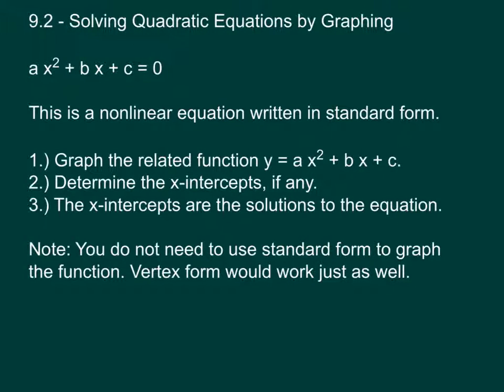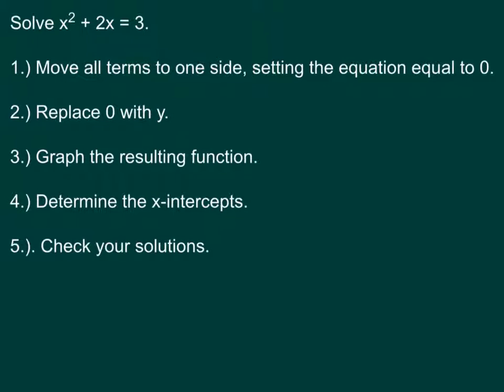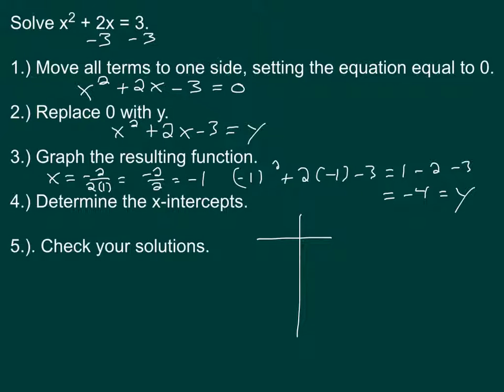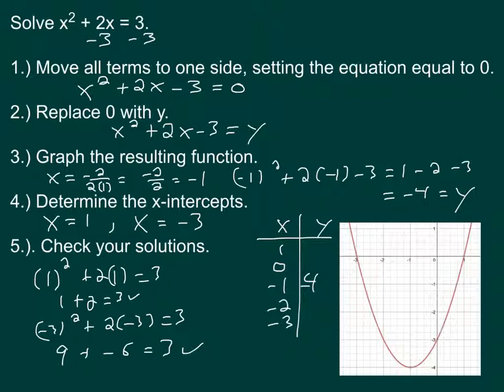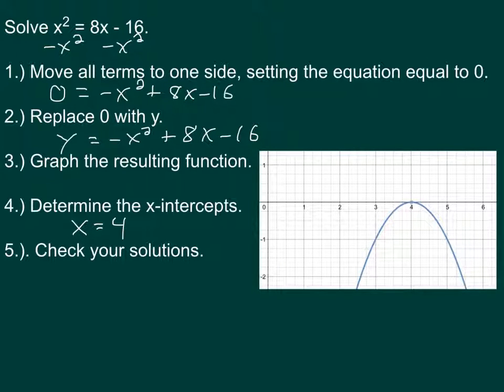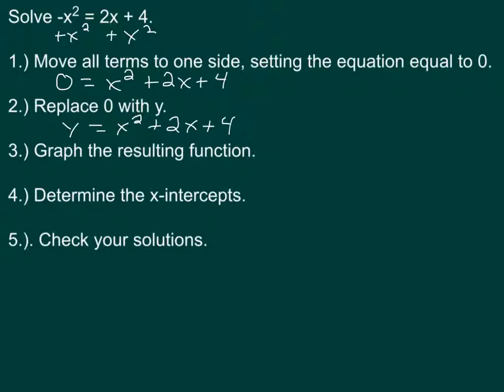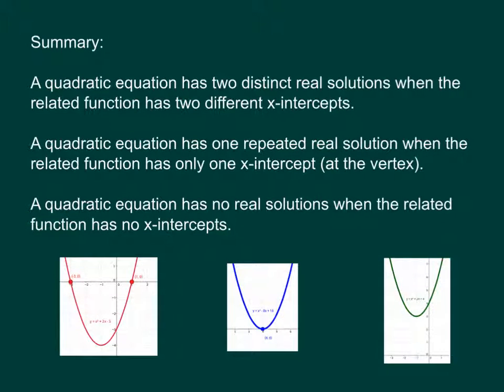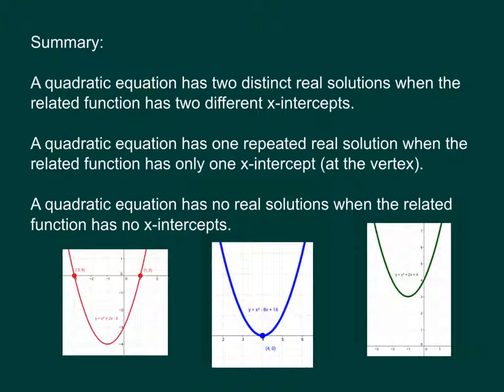Calgebra (A1): 9.2 - Solving Quadratic Equations by Graphing